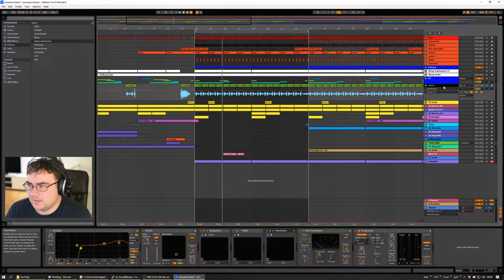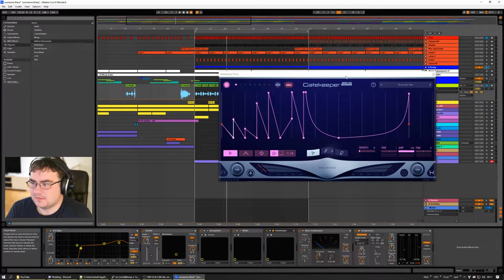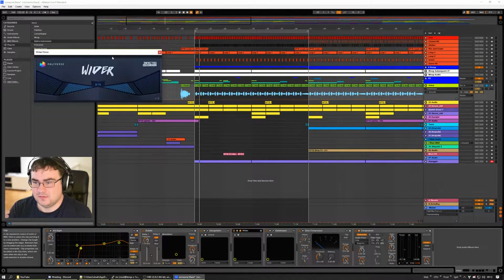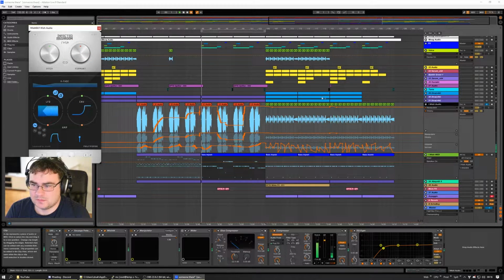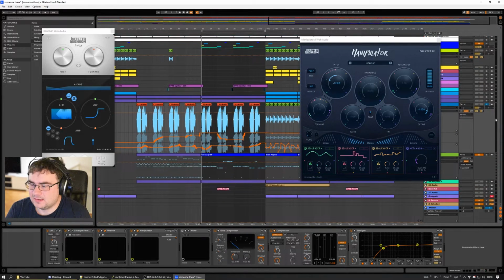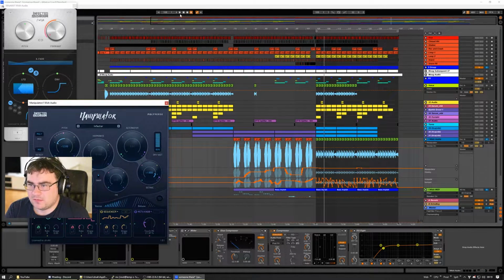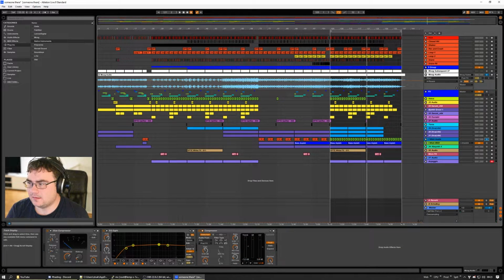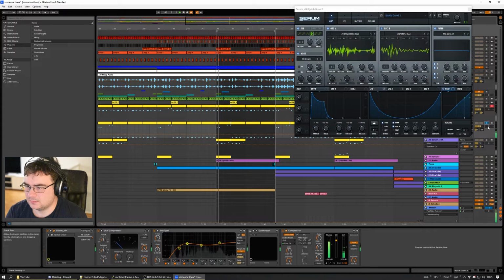PsyTrance with Gatekeeper, I Wish and Manipulator (BjoKib - Someone There)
Its so fun to use VST plugins from Polyverse such as Manipulator, Gatekeeper, I Wish to create a psytrance inspired track. Using techniques that truly makes it unique track.